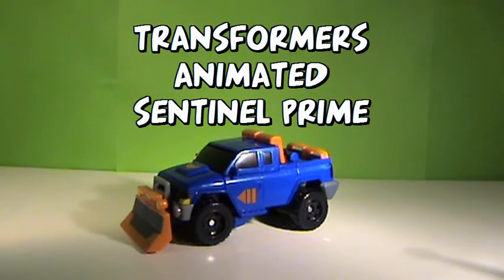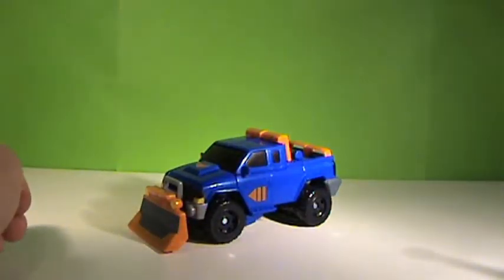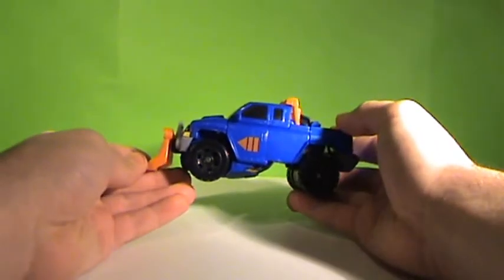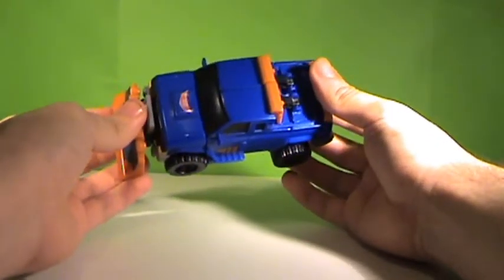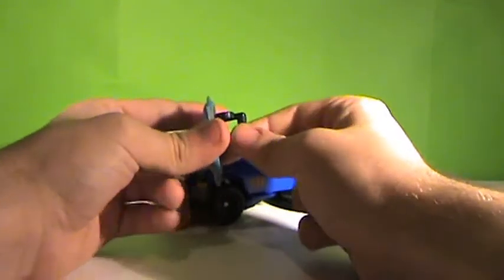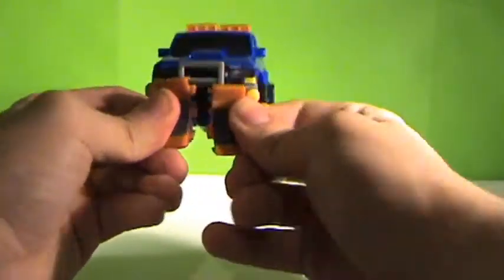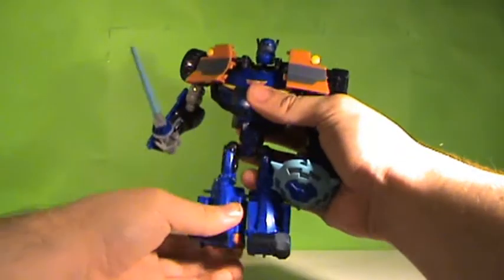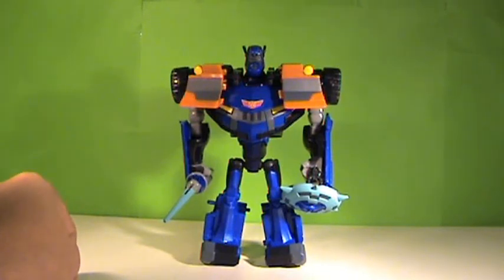Transformers Animated Deluxe Sentinel Prime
Transformers Animated Sentinel Prime is a deluxe size class figure, He transforms into a blue snowplow truck with orange markings on the side of the doors and has the Cybertron Elite Guard insignia on the hood of the truck and comes with a shield and a lance.

don't forget to check out my youtube channel and please check out the shad445 toy blog at